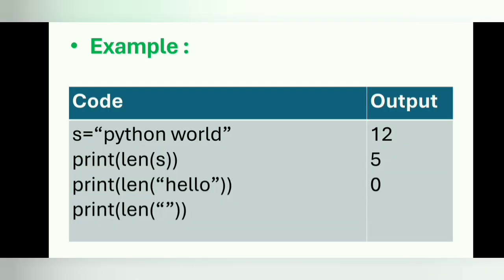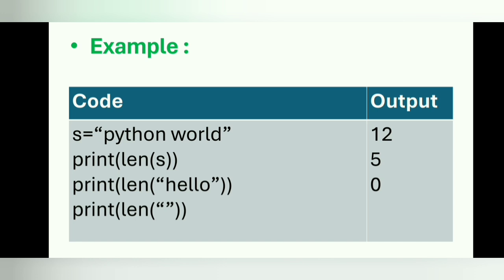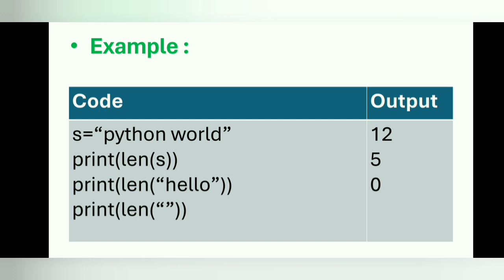Python len() function for string | Built-in functions for string in Python | CBSE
In this Python tutorial, we will learn: Built-in function for string in Python. Python len() function for string with examples.
The len() function returns the number of items in an object.
The object may be a sequence (such as a string, tuple, or list) or a collection (such as a dictionary or set).